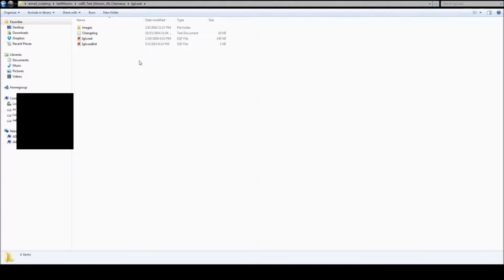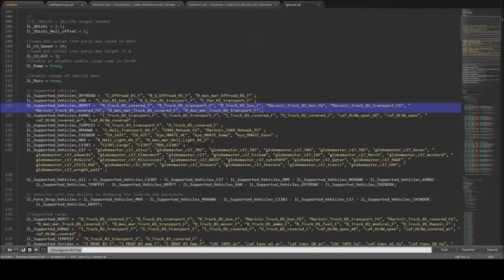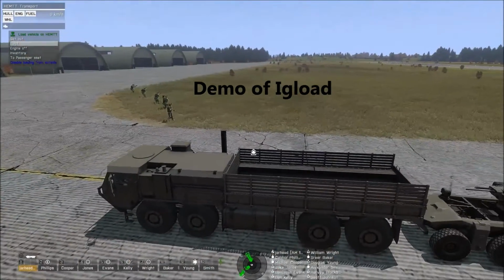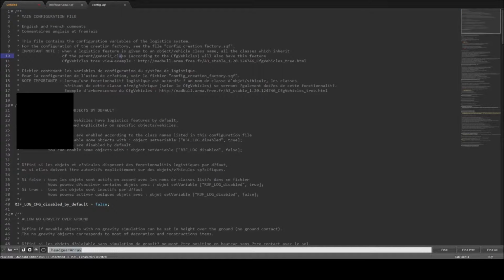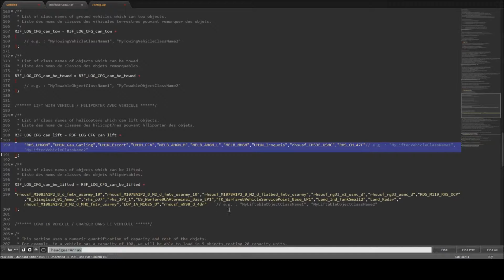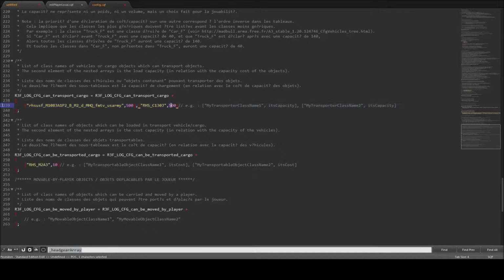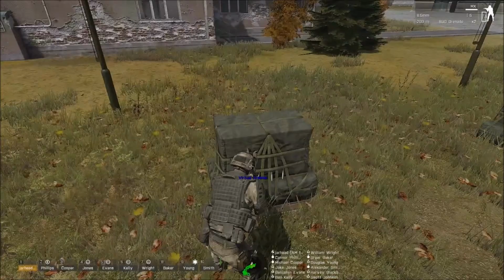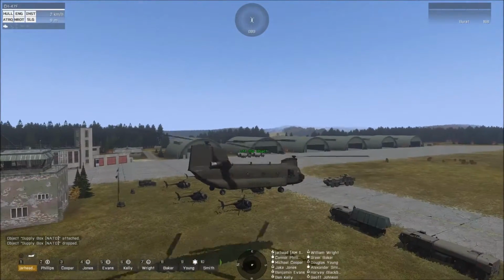TAW logisticsTUT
Description: in this tutorial today i will be going over R3F logistics and Igload both great scripts that all missions need to run logistics

covered topics: Naming schemes, parts and organization of mission folder, locality, spawning simple groups, and some common mistakes.

Requirements: some understanding of programming basics such as what are variables, and condition statements.

killzone kid has excellent tuts on arma 3 scripting